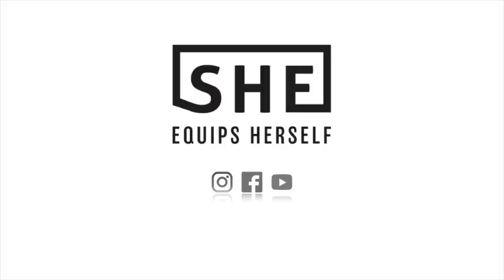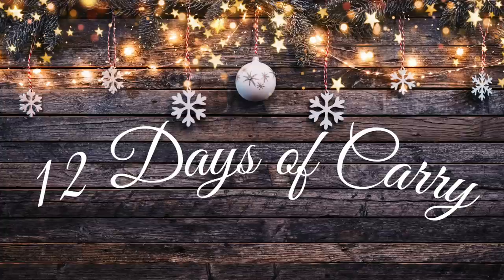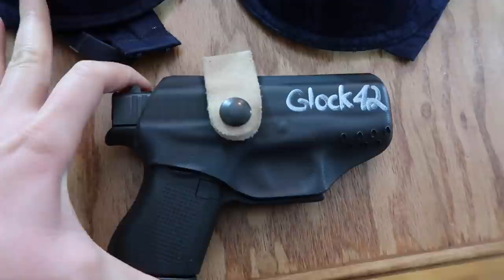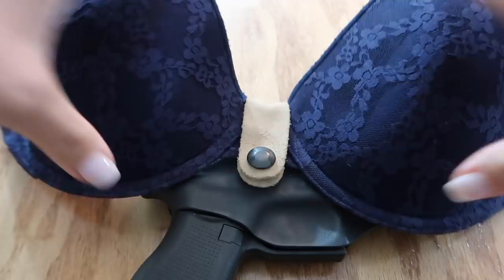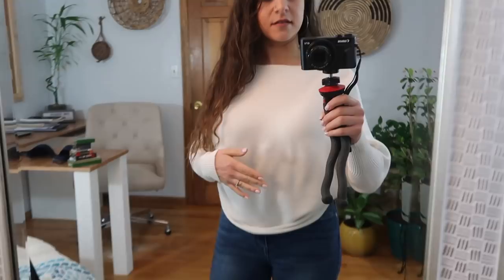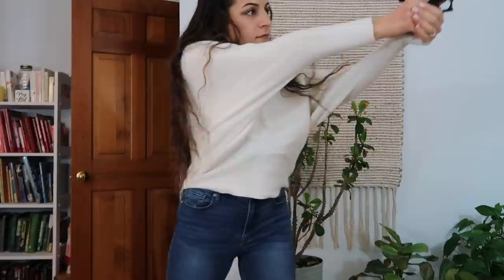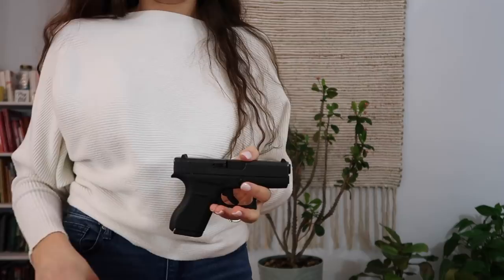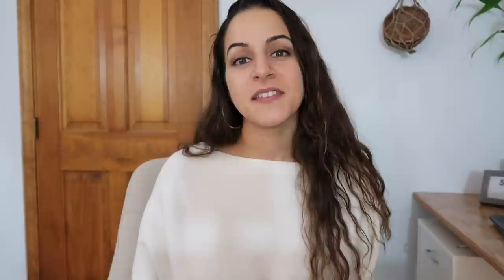12 DAYS OF CARRY 2020: Day 8 // Flashbang bra holster! My honest opinion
I’m uploading 12 videos starting December 26th showing you my daily concealed carry! My own little twist on the 12 days of Christmas :) I’m also doing a DAILY giveaway! For each of the 12 videos, I’ll be giving away 1 POM pepper spray! See details below to enter!

G I V E A W A Y:
○Must be 18 or over
○Must be US resident (No MA or NY, sorry!!)
○Winner will be chosen at random and announced in next video

W R I T E  T O  M E:
Stavroula Avramidis
430 Franklin Village Drive